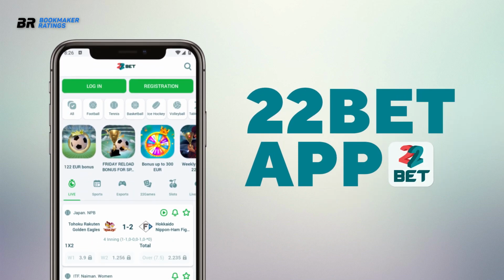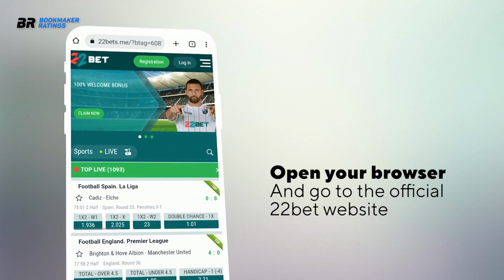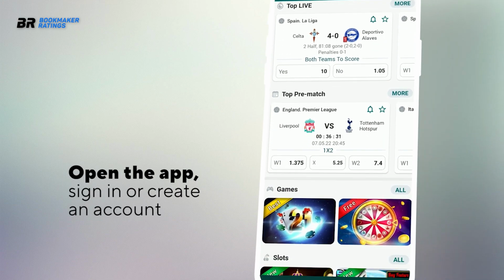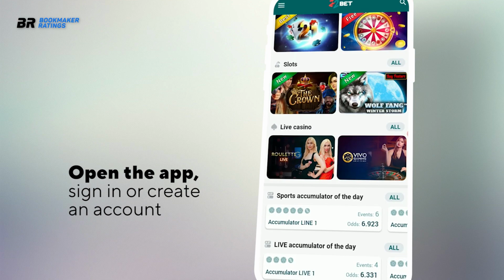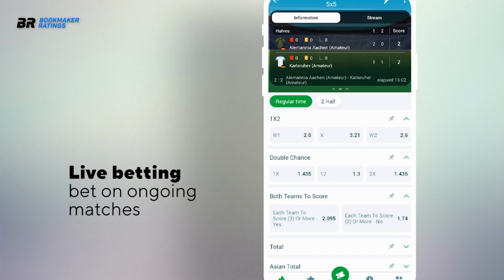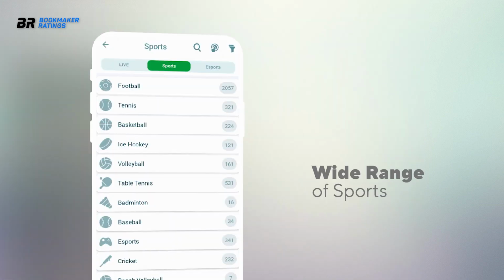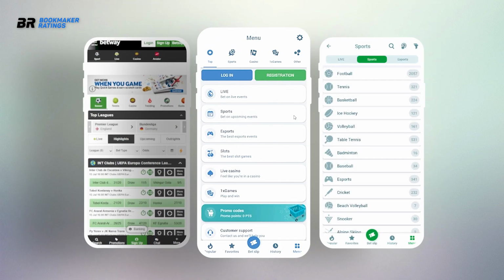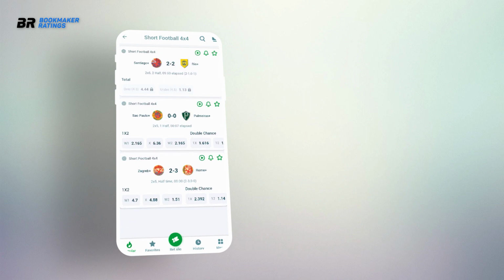Unlock Betting Success with 22Bet Nigeria App: Detailed Review & Tips for 2023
⭐⭐⭐⭐⭐ Highly Recommended

In this comprehensive review of the 22Bet Nigeria App for 2023, we break down everything you need to know to elevate your betting experience. From interface to features, we cover it all.

Timecode:
00:00 - 00:20 - Introduction
00:20 - 01:49 - How to Download & Install the app
01:49 - 02:23 - Main Features
02:23 - 02:48 - Pros and Cons
02:48 - 03:25 - Comparison
03:25 - 03:32 - Conclusion

This video is intended solely for educational and informational purposes and does not constitute any kind of financial advice. Remember to conduct your own thorough research. Always exercise responsible betting practices.